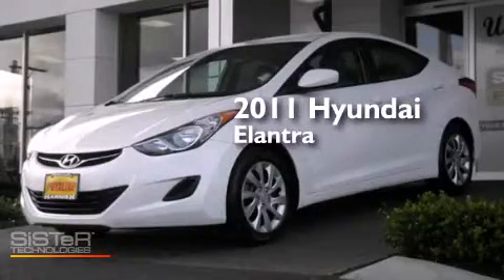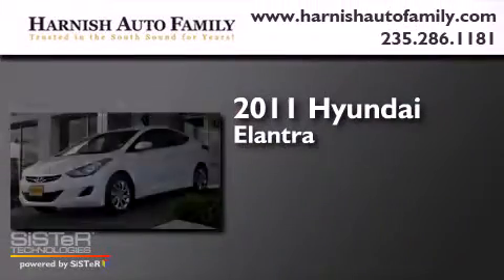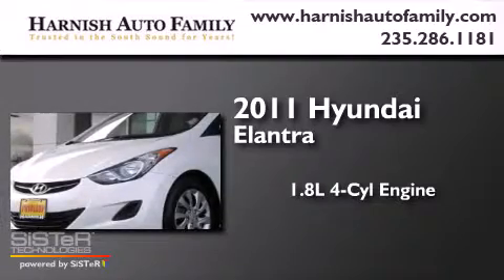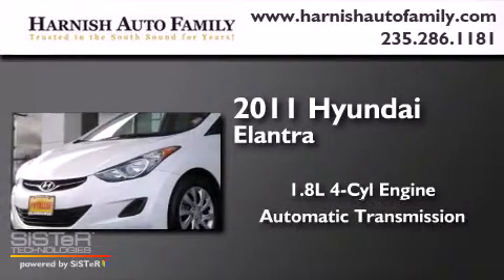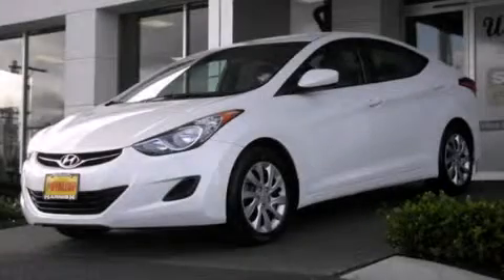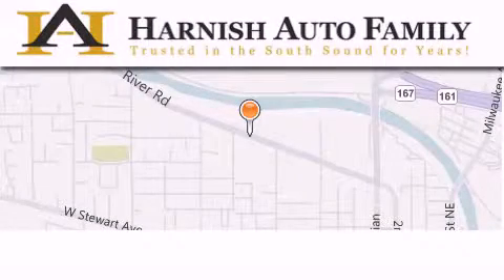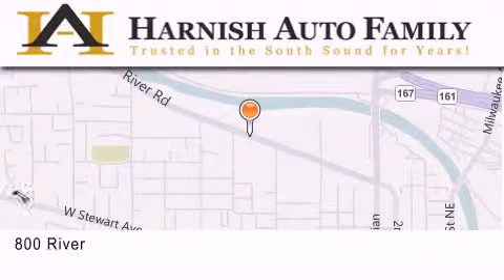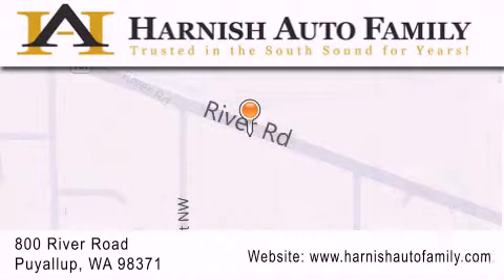2011 Hyundai Elantra Puyallup WA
We've been honored to serve the Puyallup WA area , we promise that your experience at our dealership will exceed your expectations ! Year : 2011 Make : Hyundai Model : Elantra Engine : 1.8L 4 cyls Trans . : Automatic Exterior : White Suede Miles : 54,162 Interior : Beige W/Premium Cloth Sea Stock : S141325A Harnish Auto Family 820 River Road Puyallup , WA 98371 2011 Hyundai Elantra Puyallup WA